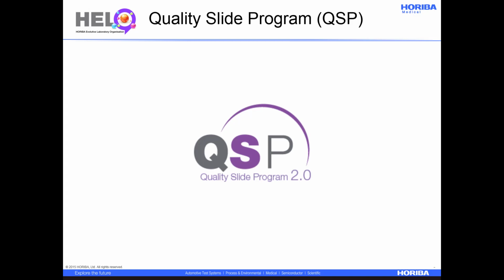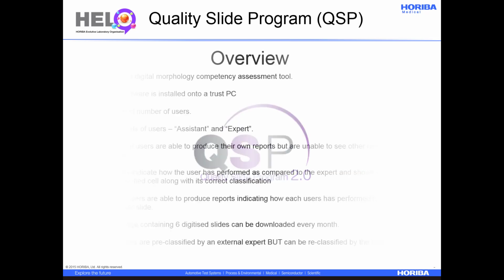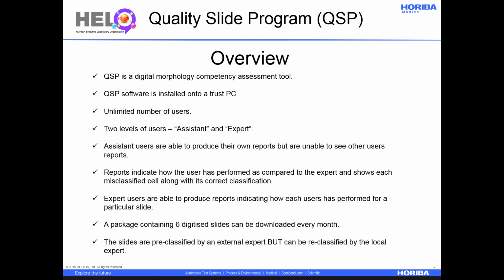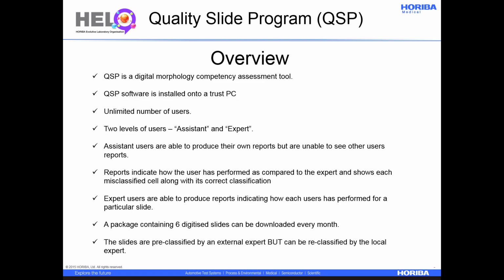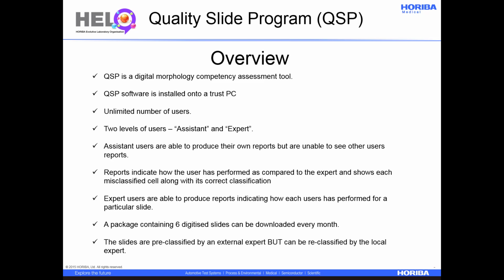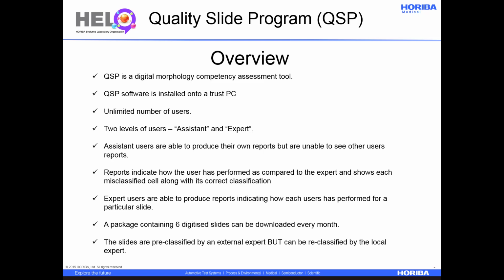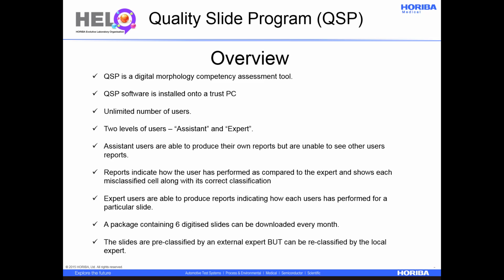QSP V2.0 introduction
Basic details about using QSP V2